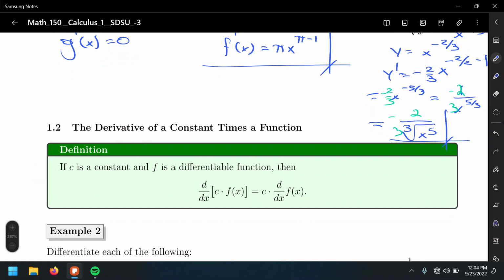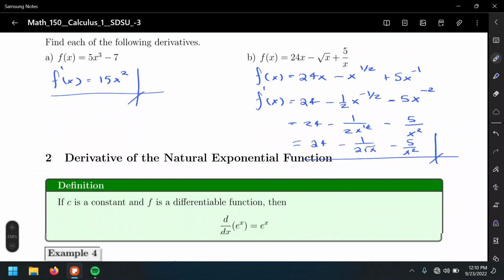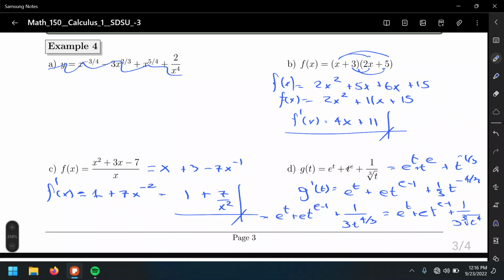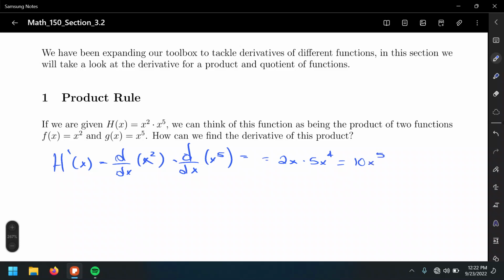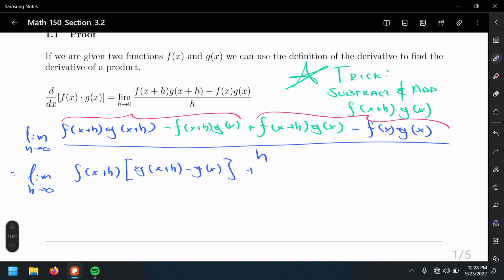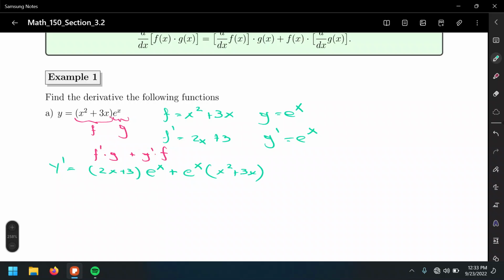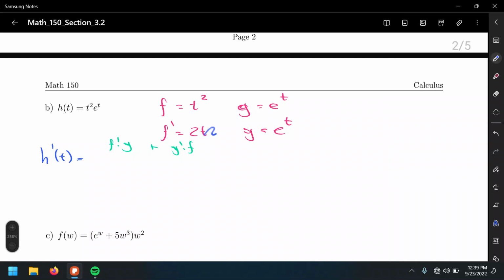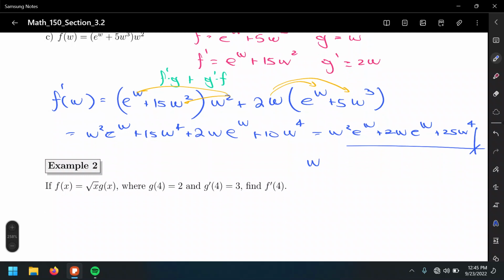Math 150 9/23/2022